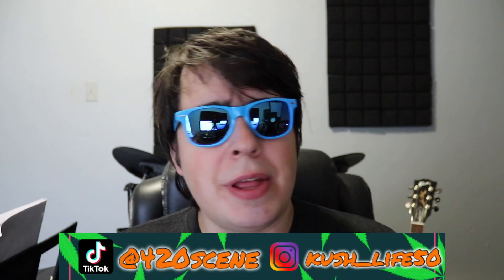TOPPING AND TRAINING YOUR AUTOFLOWERS? CAN IT BE DONE?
Whether you’re in veg or flower grow rooms, we’re gonna talk about topping autoflower as well as other training techniques like LST…low stress training, super cropping, scrog, so you can increase light penetration and overall yields. Topping autos, is it worth it?